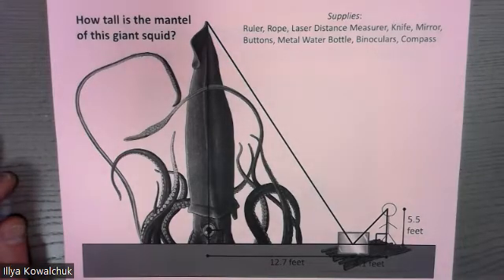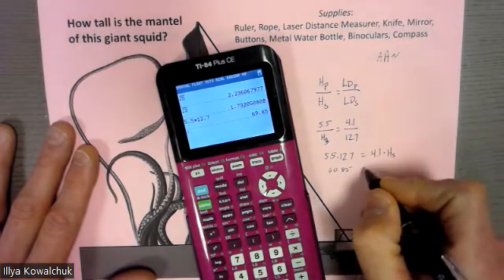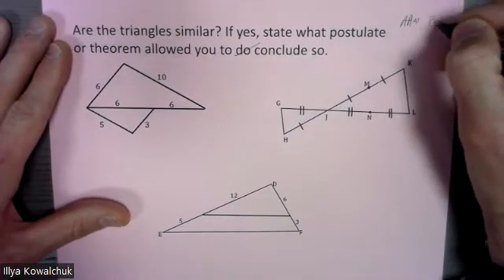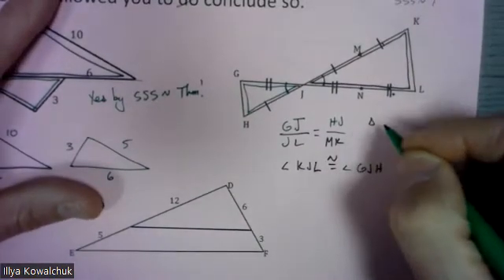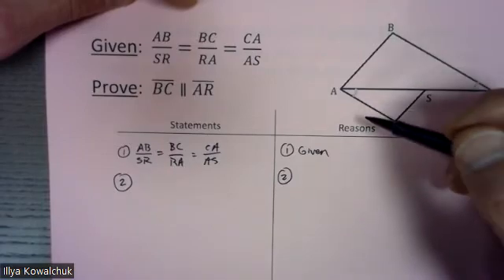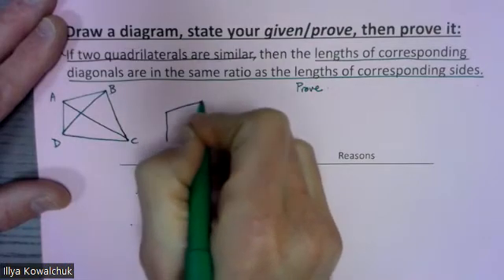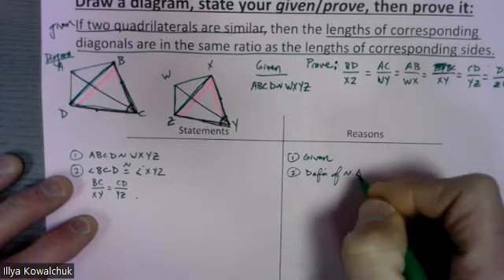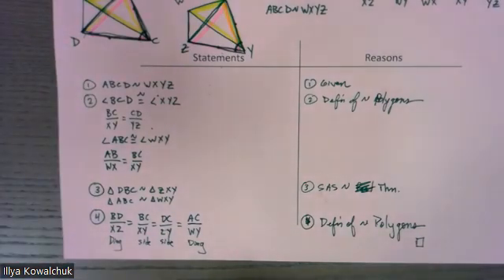7 5 Proving Triangles similar with Theorems